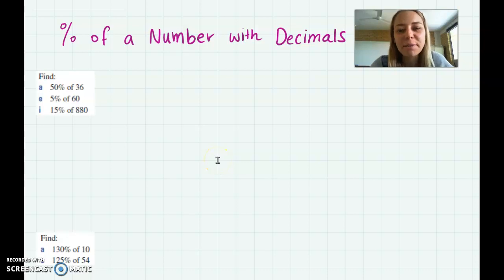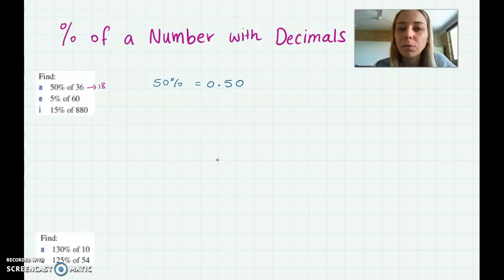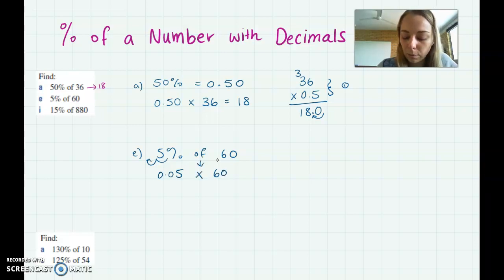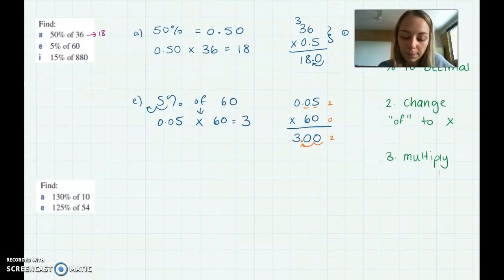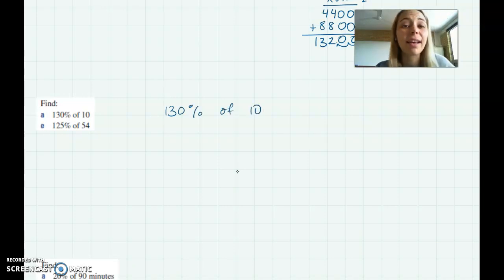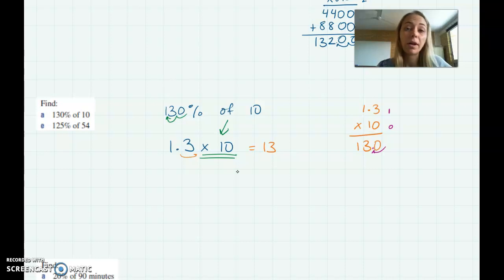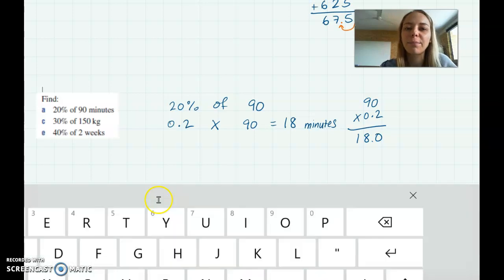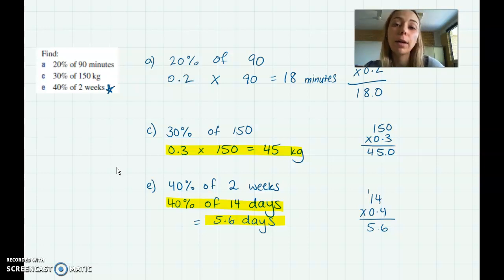Percentage of a Number with Decimals (Exercise 4J - Year 7 Maths)